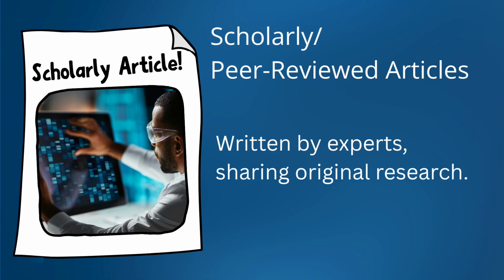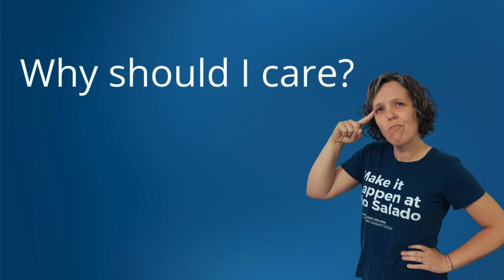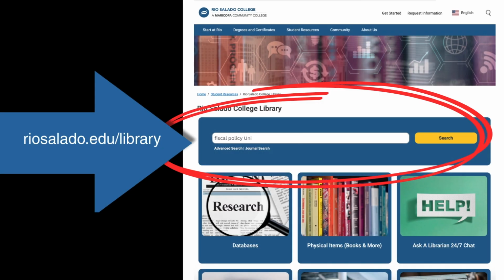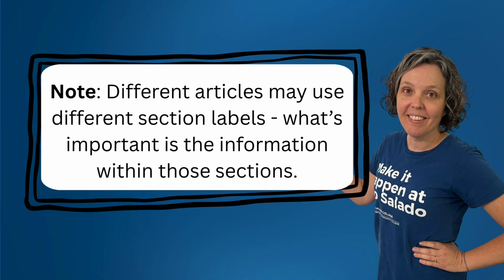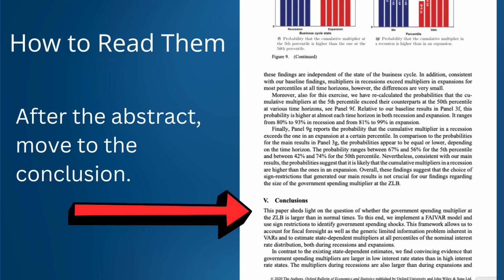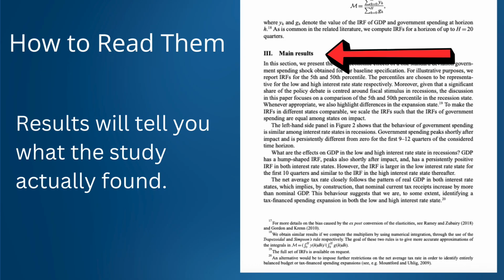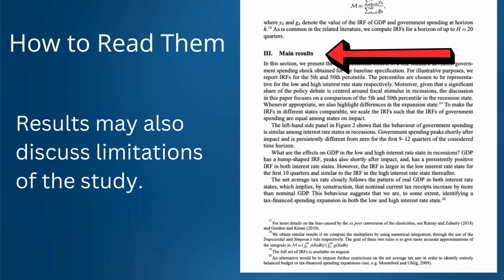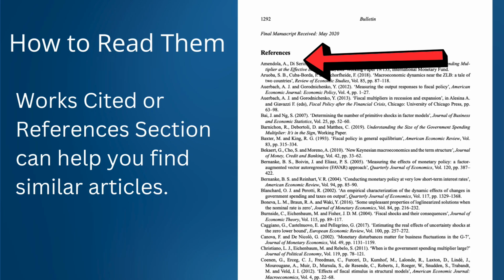Scholarly Articles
Learn what scholarly articles are, how to read them more easily, and how to find them fast using Rio’s Library.